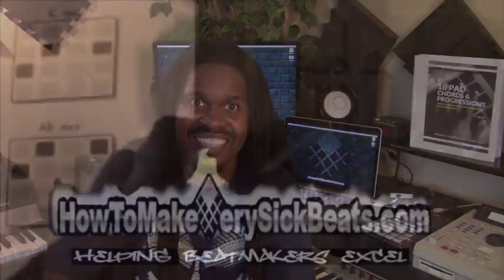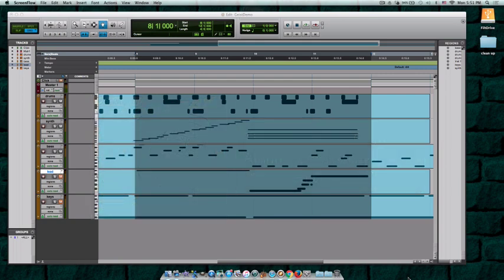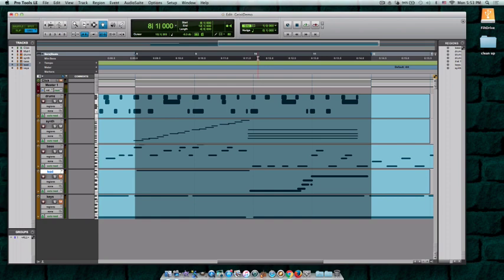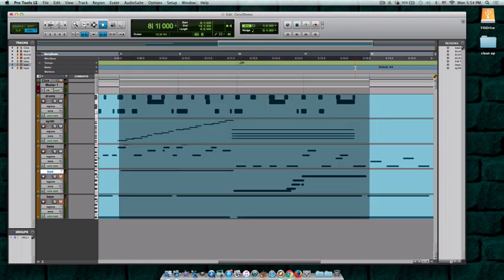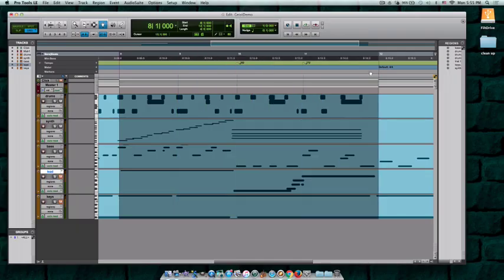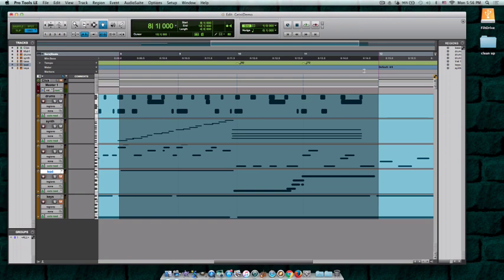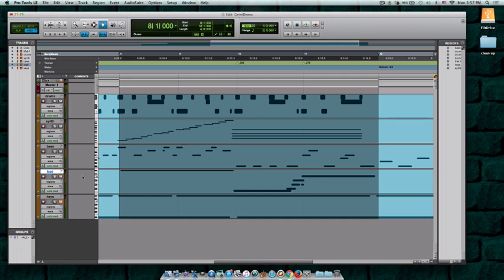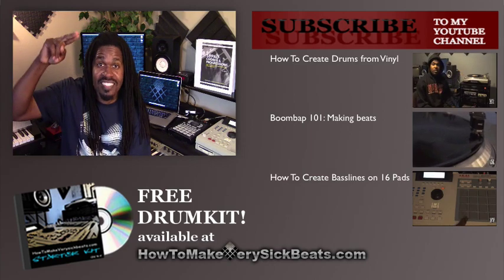MF DOOM Inspired 6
MF DOOM Inspired
Inspiration of this beat making tutorial comes from a joint called Tick Tick produced by the great MF Doom on album Doomsday.  This vid explains how to create a tempo changes within your DAW to use in your beatmaking.